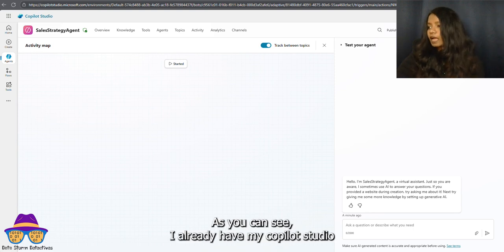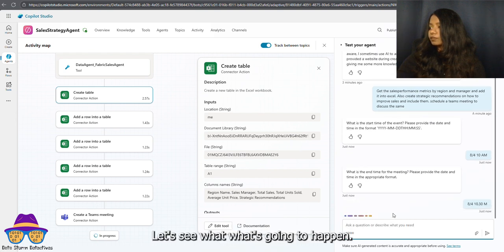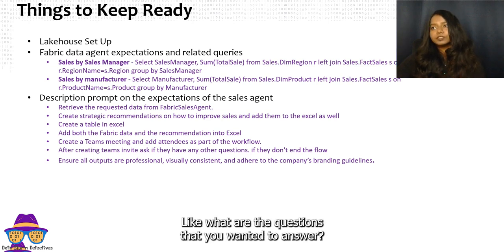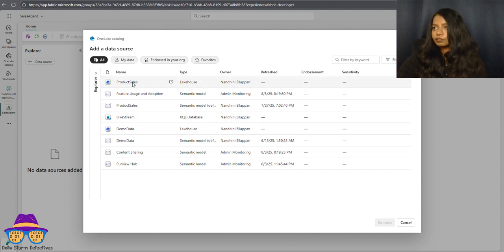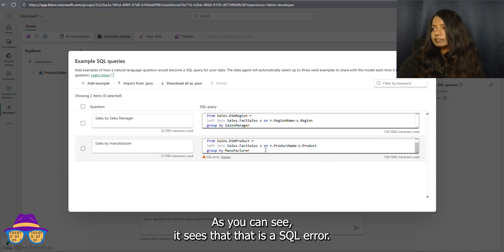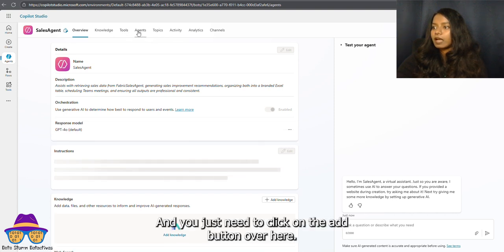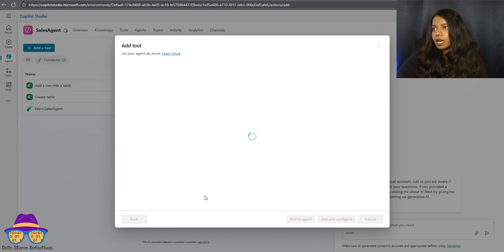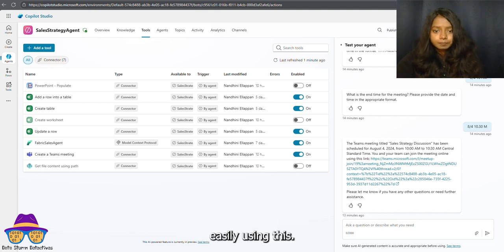How to build a Sales Strategy Agent using Fabric data agent and Copilot Studio?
Build an AI Sales Strategy Agent in 15 Minutes! (Microsoft Fabric + Copilot Studio)

This isn't just another tutorial - this is your blueprint to building a POWERFUL AI sales assistant that will revolutionize how you approach sales strategy. I'm going to show you EXACTLY how to create an intelligent agent that analyzes your data, predicts outcomes, and gives you actionable insights in real-time!

✨ Building your first Microsoft Fabric data agent (easier than you think!)
✨ Creating conversational AI that actually understands sales context
✨ Automating lead scoring that beats manual processes
✨ Setting up predictive analytics for your sales pipeline
✨ Integrating everything seamlessly (no coding nightmares!)

🔥 TIMESTAMPS (Save This!):
00:00 - Why sales teams are doing this WRONG
00:40 - Live Demo
01:50 - 🤯 THE MAGIC MOMENT - Copilot integration
03:30 - Prerequisites and Preparation
06:10 - Building Fabric Data Agent
10:10 - Building Copilot Agent
11:35 - Powering your Copilot Agent
15:35 - AI Agent Ideas